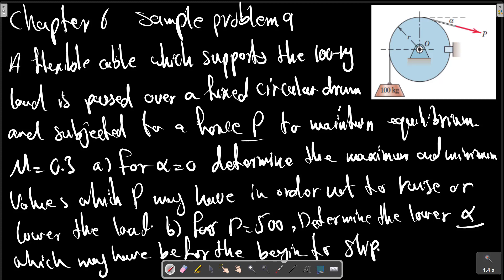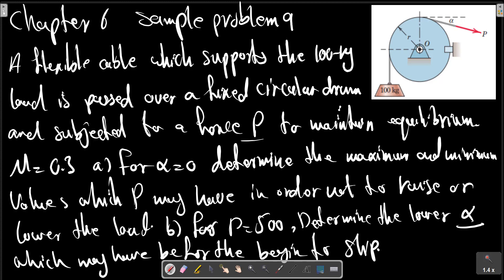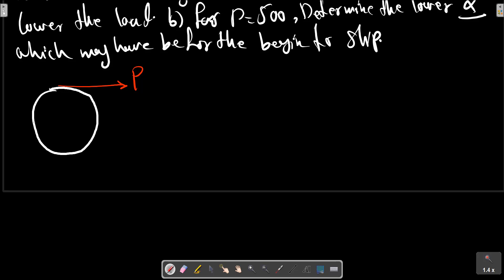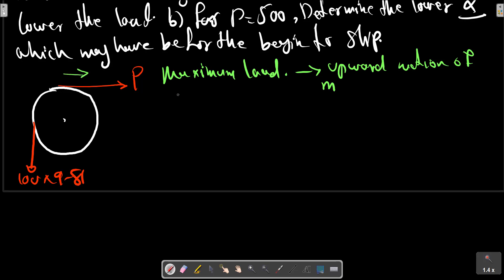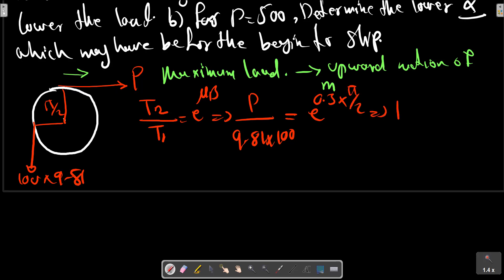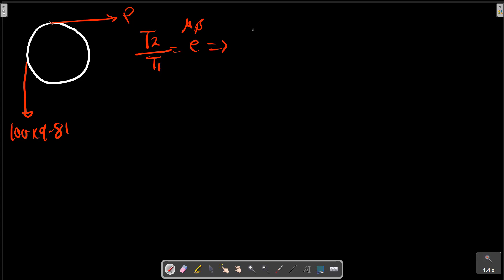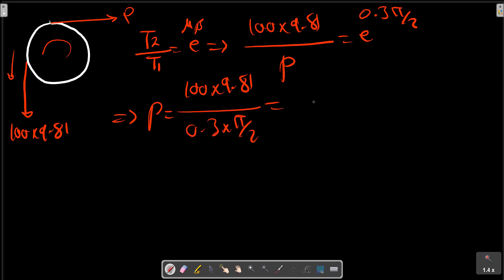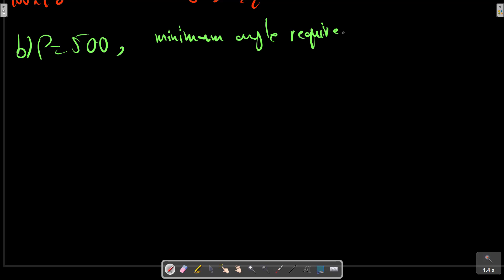Chapter 6 : Sample problem 9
A flexible cable which supports the 100-kg load is passed over a fixed circular drum and subjected to a force P to maintain equilibrium. The coefficient of static friction Mio between the cable and the fixed drum is 0.30. (a) For Alpha= 0, determine the maximum and minimum values which P may have in order not to raise or lower the load. (b) For P = 500 N, determine the minimum value which the angle Alpha may have before the load begins to slip.